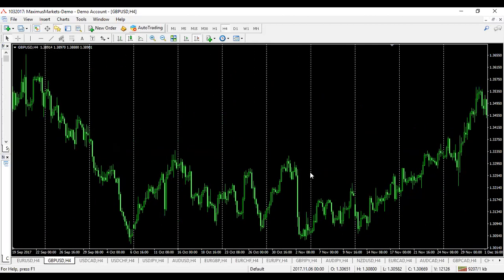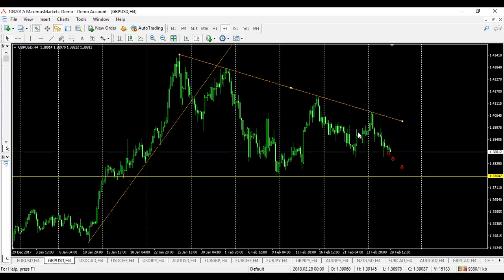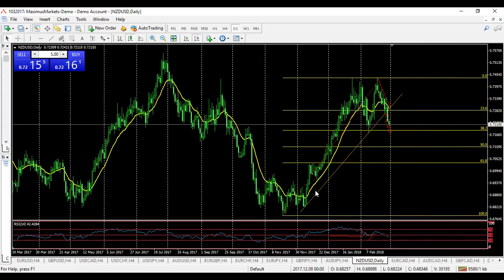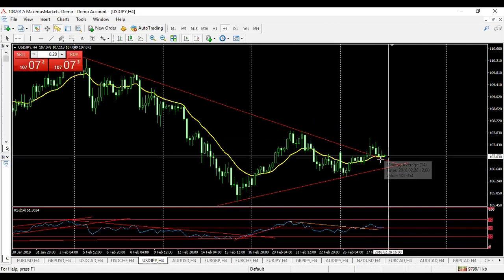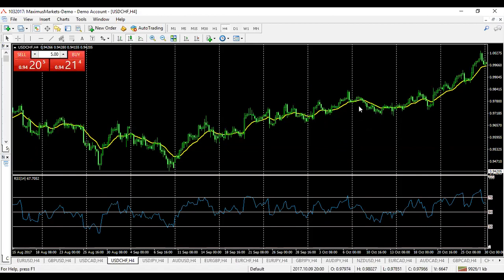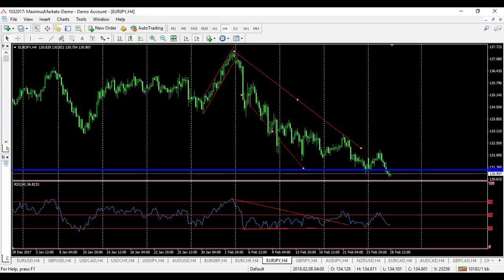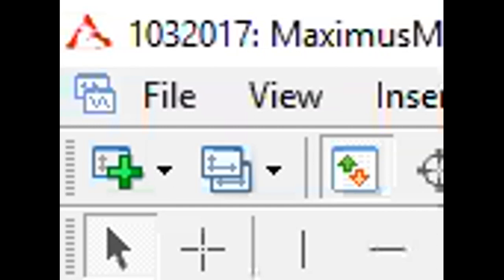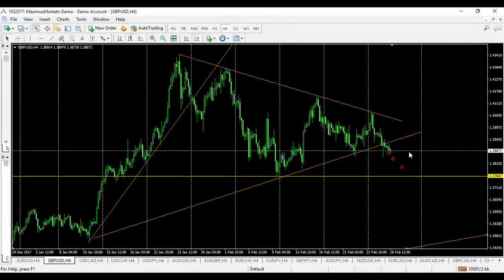Trendline and channels